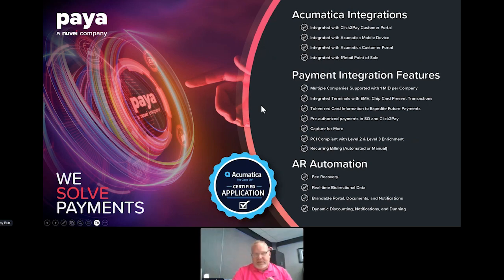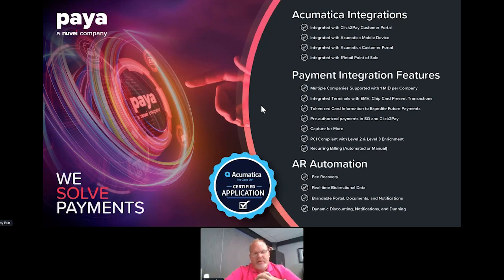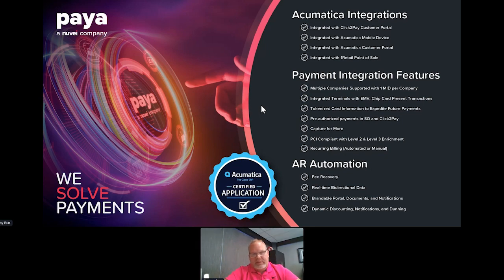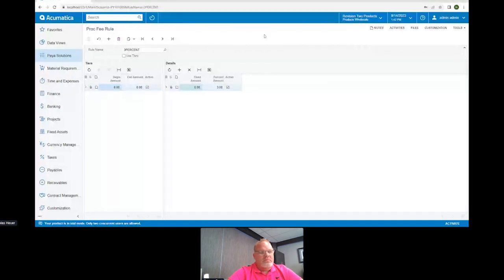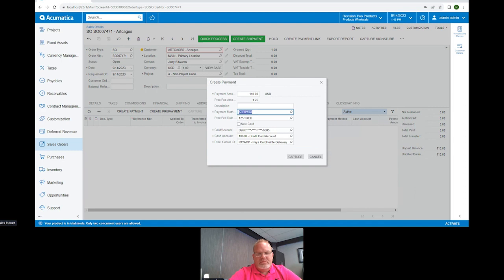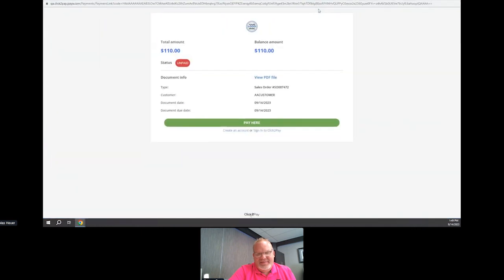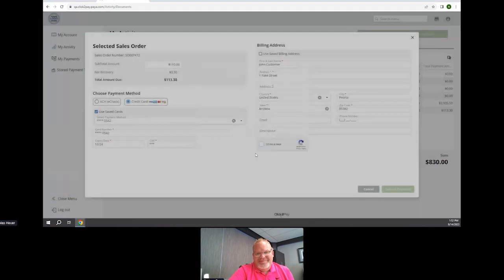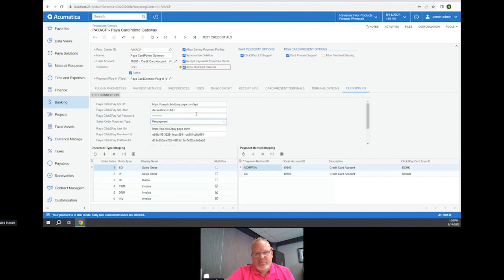acuCONNECT 2023: Day 2 - How Nuvei & Paya are Solving Payments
Integration, integration, integration. Learn how Paya’s Acumatica-certified payments solution is innovating to save time and reduce costs.

Jeremy Burt
Paya, a Nuvei Company